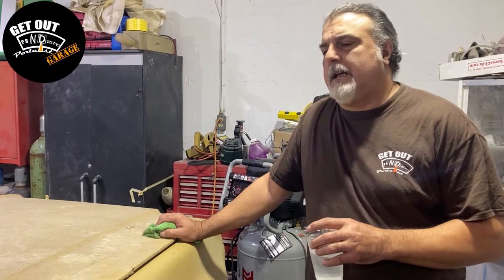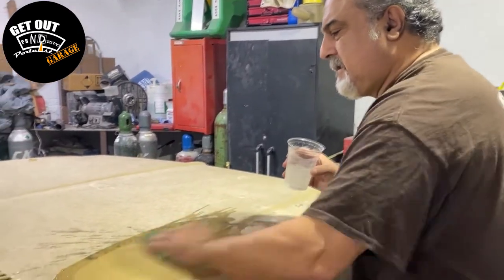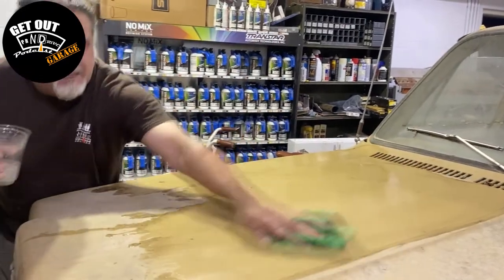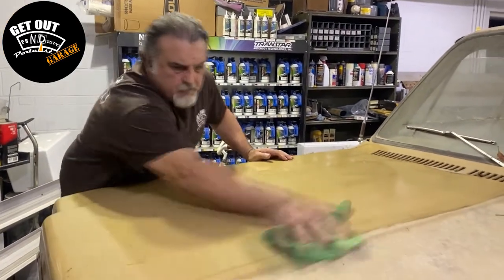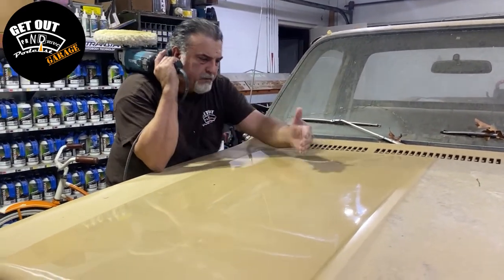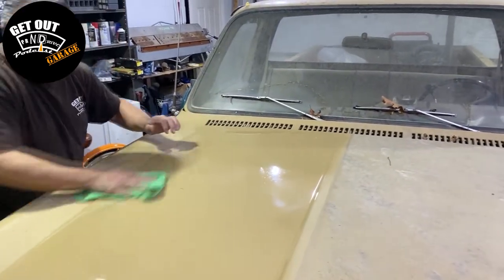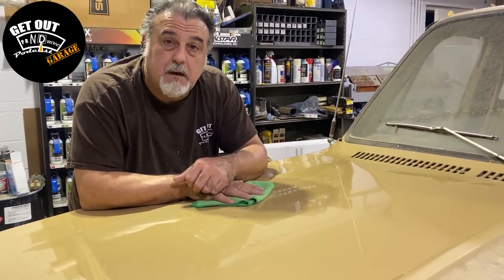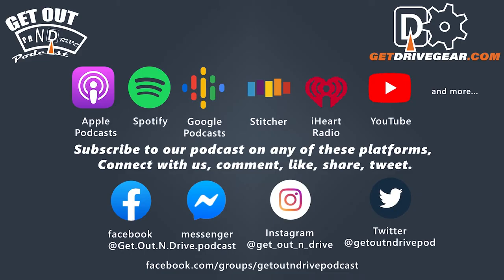Cheap and Easy C10 Patina Buffing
Follow along as I buff the ratty paint on General Crustard, our C10 Pick Up. I think it turned out pretty good for what I started with. Let me know how this process turned out for you on your ride.